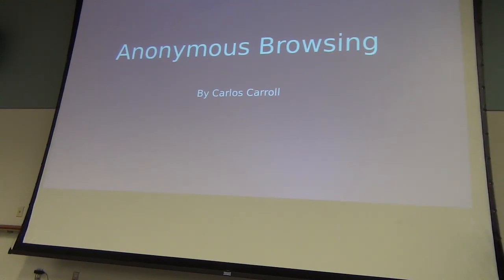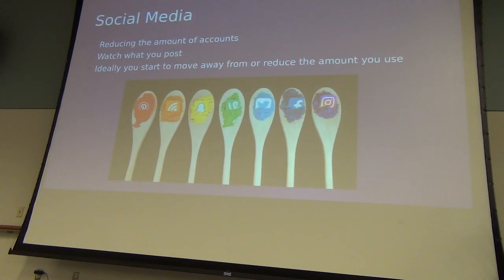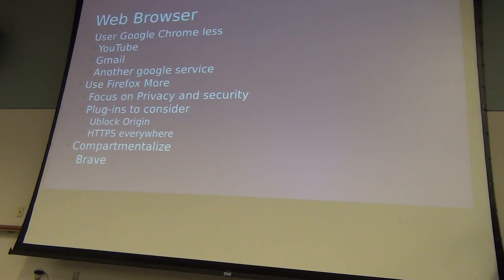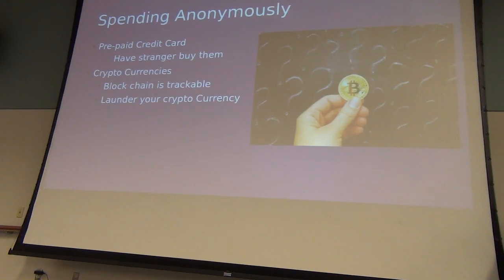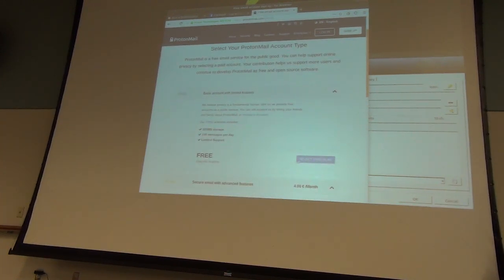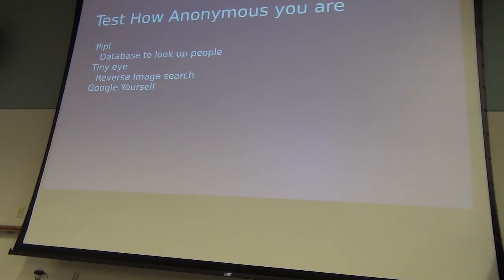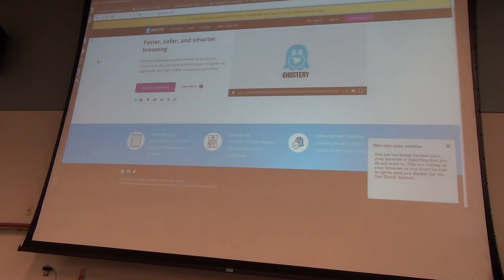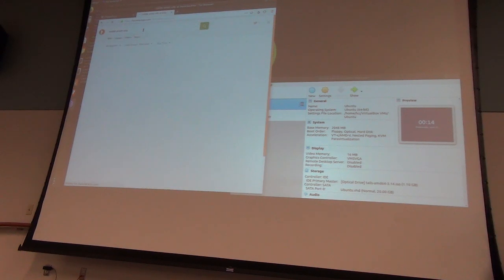Anonymous Browsing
Have you ever wondered what it takes to be anonymous online? Tools like Tor and the Tails Linux Distribution are focused on that concept. But privacy and anonymity online is all about balance. Tools like Tor might be too much work for some people, but there are simple ways to "clean up" your digital footprint. Or, if you prefer to put on a dashing tin foil hat, there are ways to dive deep into the tools and practices required to keep your true Identity as safe as possible. Anonymity is important for many different folks: journalists, informants, security enthusiasts and even someone accessing their bank account. This talk will discuss the various tools useful for anonymous browsing. We'll explore what a digital footprint is, and how even something as simple as a connecting to your bank could leak information to governments, advertisers, hackers, and large technology companies such as Google or Facebook.

Lazaro Carroll is an IT Analyst with over 5 years of experience. His main experience is 2nd level support and PC deployments (small and large). He is currently focused on getting more involved with Linux and is working towards Red Hat certifications along with a little programming on the side (Python, C).